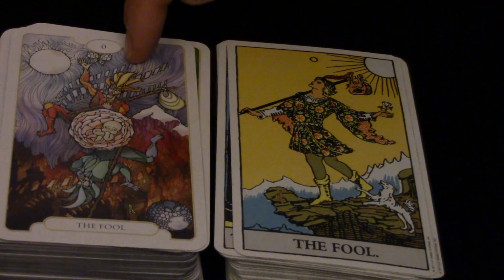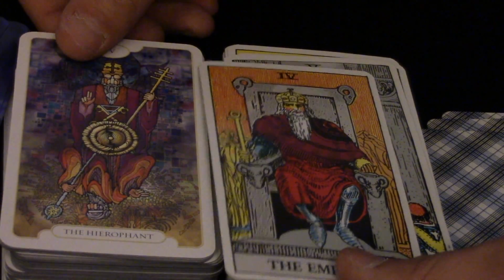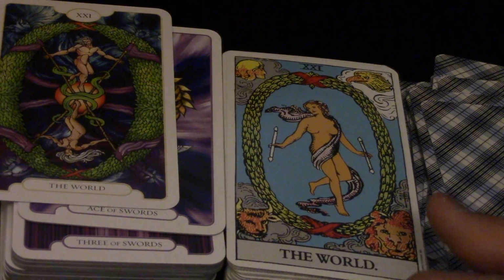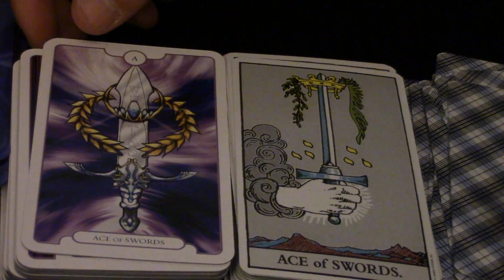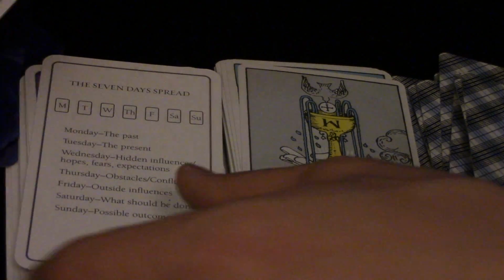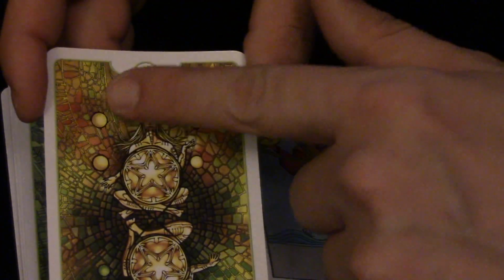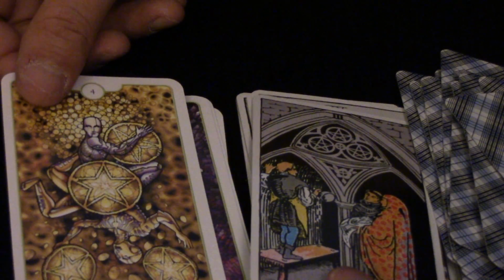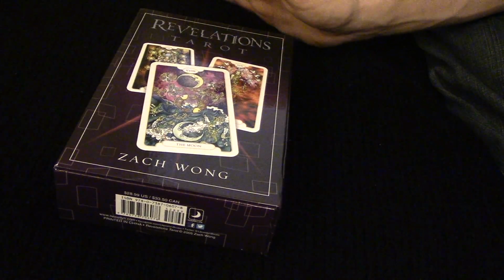Tarot Talk: Revelations Tarot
Send in any questions or topic suggestions.

Let me know what you think by posting your comments.